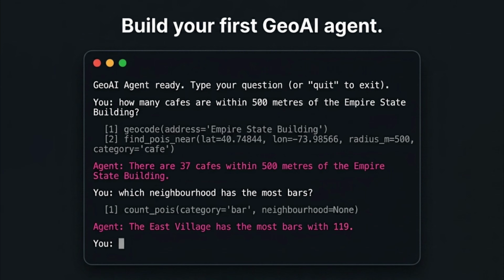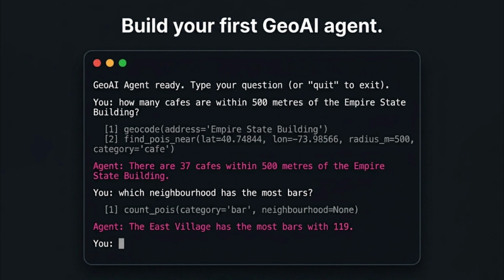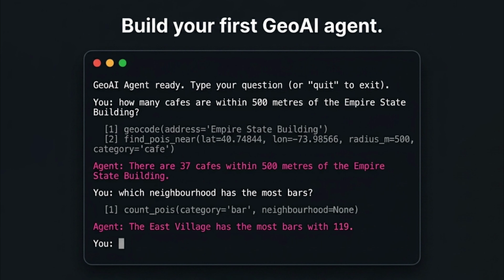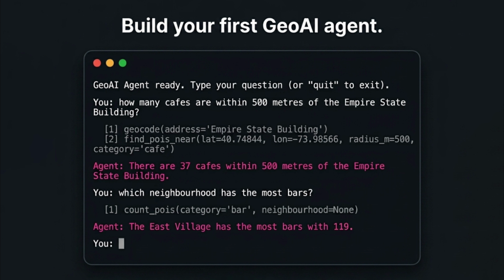How I Built a GeoAI Agent That Answers Spatial Questions in Plain English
An AI-generated Deep Dive podcast overview of Chapter 14 of
Geospatial Data Science Essentials: 101 Steps to GeoAI from Scratch
by Milan Janosov.

This chapter builds a working GeoAI agent — a language model wired
to five real spatial tools, answering questions about Manhattan in
plain English. Ask it "How many cafes are within 500m of the Empire
State Building?" and it geocodes the landmark, queries 24,000+ real
POIs, and returns the exact count from the data.

Built with: Python, Groq API (free), LLaMA 3.3 70B, OpenStreetMap data.
No GPU. Runs on any laptop. Under 2 minutes to first result.

🆓 Free Chapter 14 on Kindle

🎙️ Generated with NotebookLM Deep Dive from the actual chapter notebook.